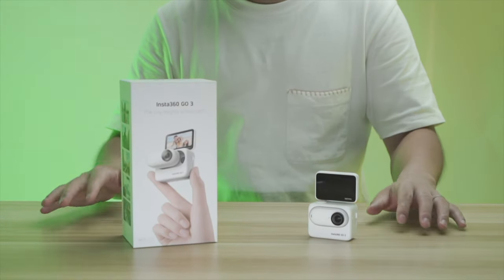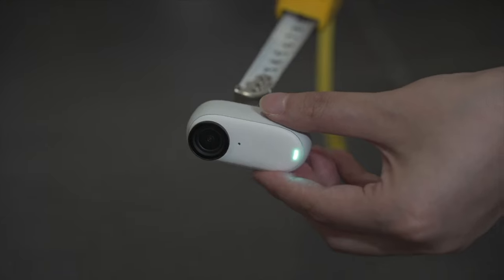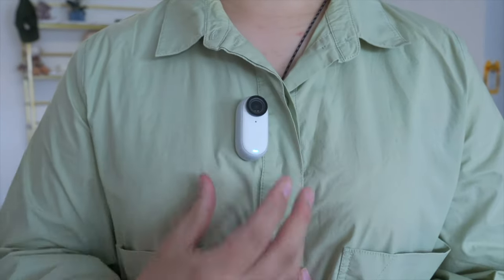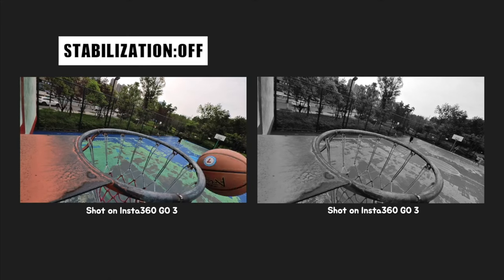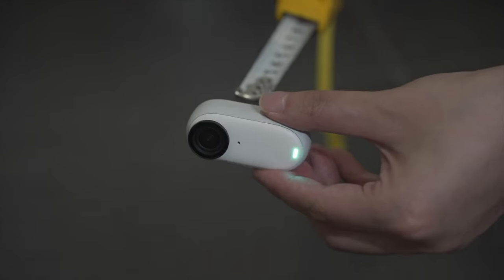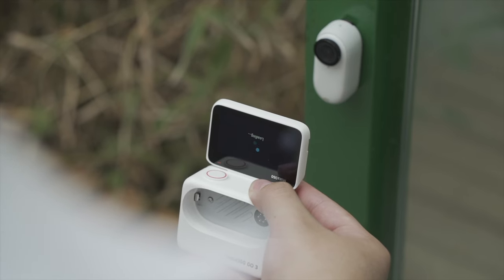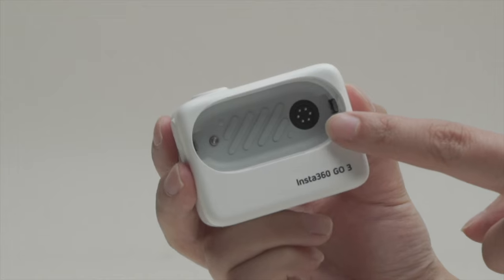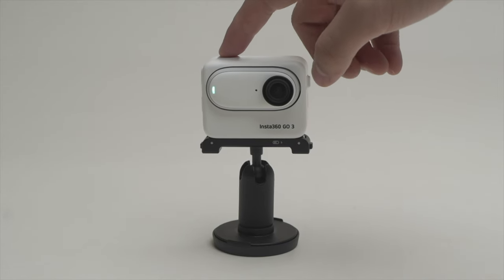Unboxing the world’s smallest action camera | Insta360 GO 3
With smartly designed modules and accessories, Insta360 GO 3, the world's smallest action camera, comes with a big personality. Our team tests the Go 3 and shows you how we use it for cool shots in this video. Here we go!

00:00 - Opening
00:17 - Introduction
00:54 - Portability & Stabilization
02:00 - Waterproof
02:17 - Image quality
02:34 - Integrality
03:34 - Consumption